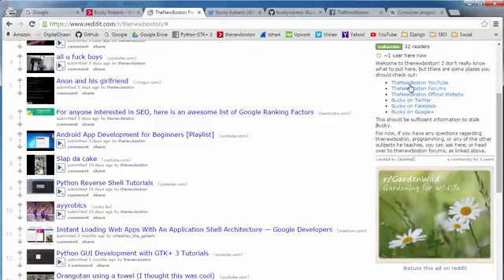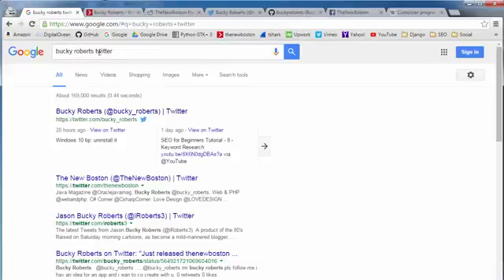09 SEO for Beginners Tutorial 9 Link Building Basics